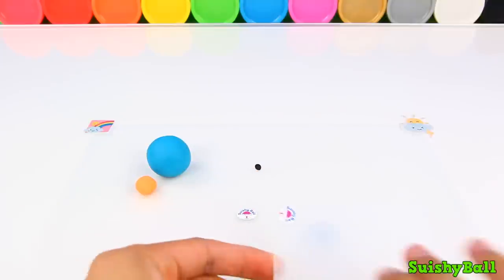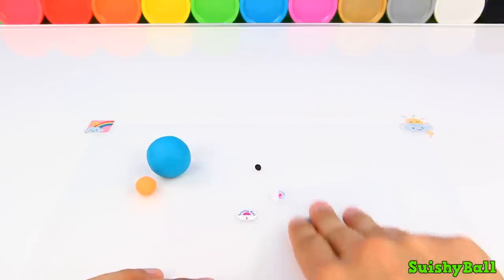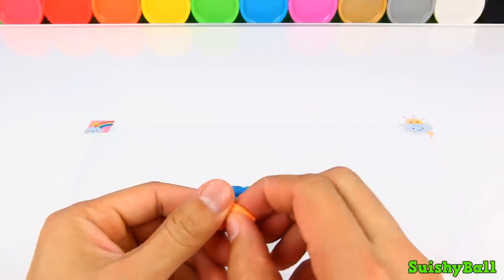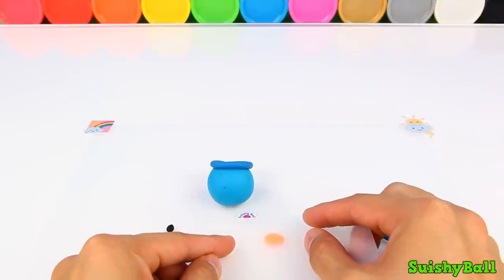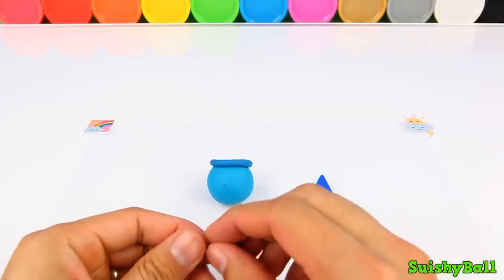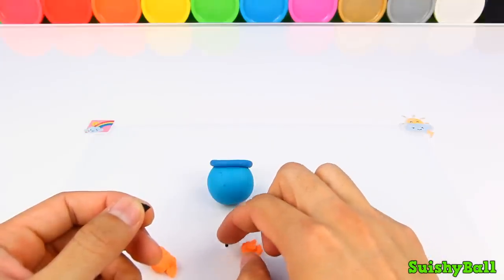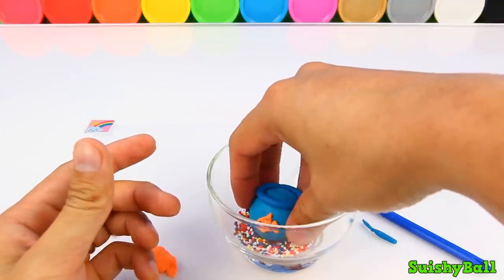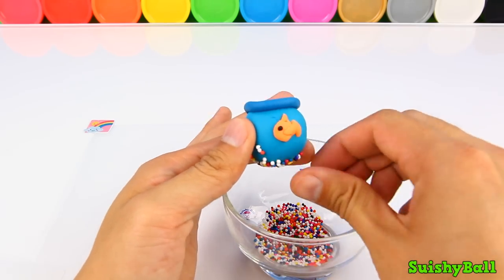Goldfish Bowl Cakepop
The little goldfish swims in a bowl of rainbow colors!

Welcome to Suishyball (Pronounced "swee-shee ball")
With Play Doh, unleash your creativity. We create educational videos that are fun for the whole family.
It is Great Way To Have Fun With Kids and Develop Creativity !